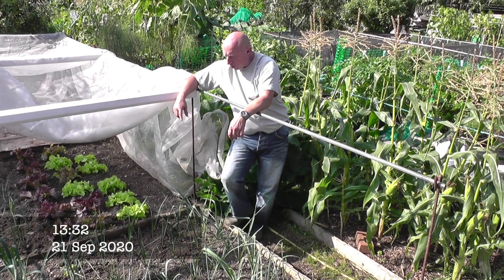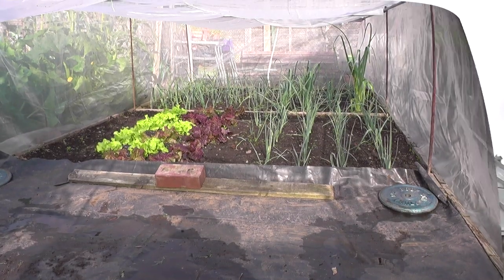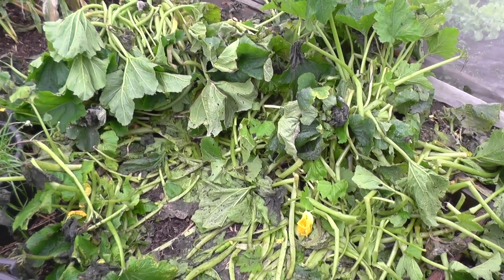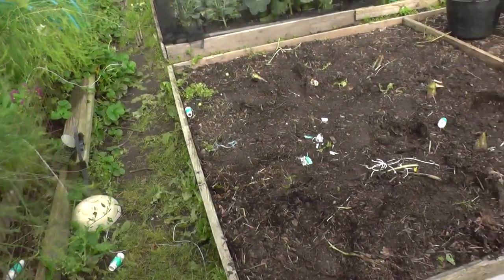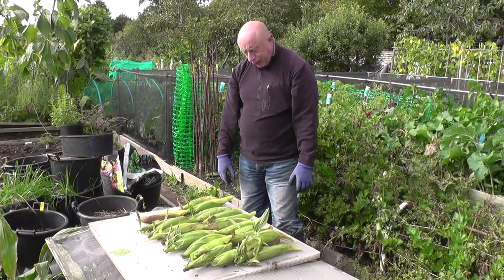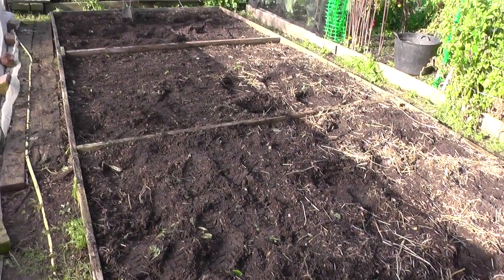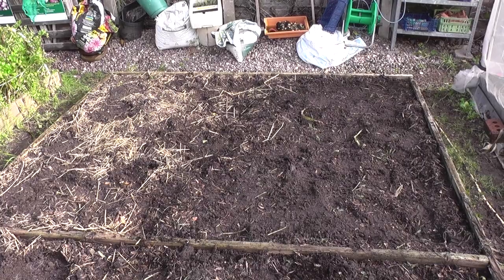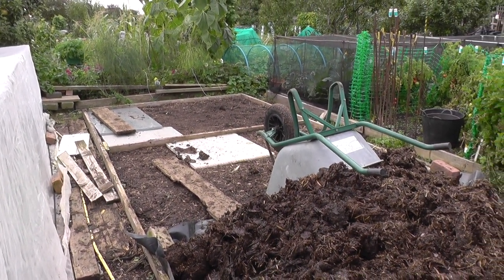#207 - Top Dressing with Cow Manure 🌻 SunflowerChallenge2020 Results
As we move into October, change is quite noticeable around the allotment. final harvesting continues with Sweetcorn, Squash and Courgettes. This frees up empty space in the beds, which is an ideal time to consider applying a top dressing. Cow manure is my choice for this year, but it involves quite lot of effort to transfer it to my plot. The results are announced for the sunflowerchallenge2020 and I manage to secure a third victory in the competition. Sit back and ENJOY!!!
To check out my catalogue of gardening videos take a look at the complete playlist
🌻Nigel. MuddyBootz Allotment🌻